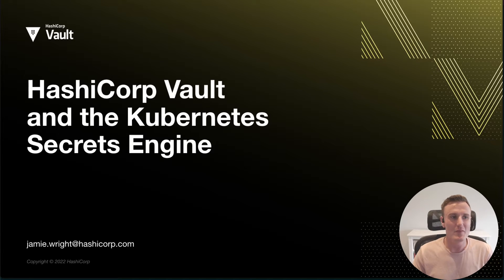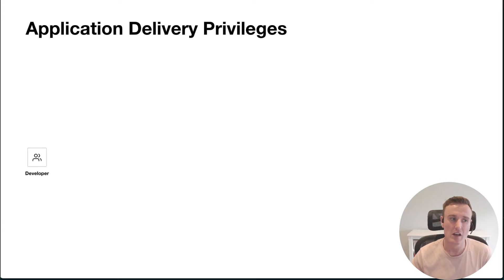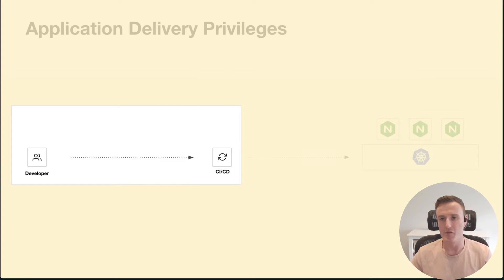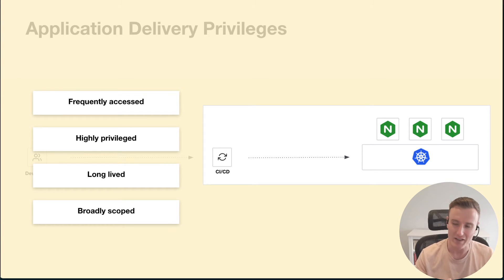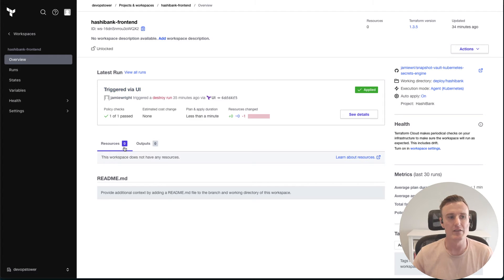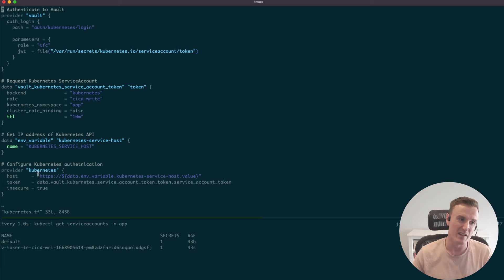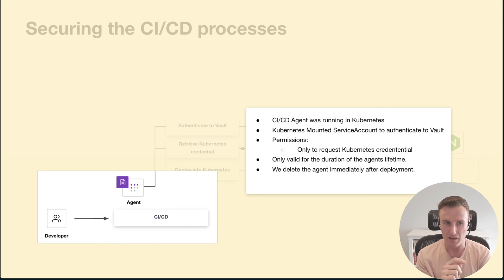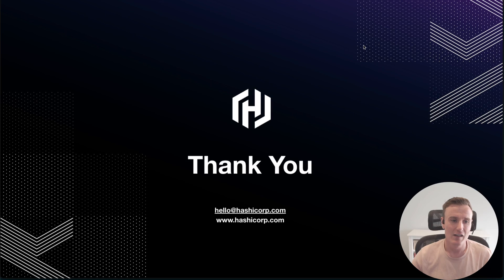Vault and the Kubernetes Secrets Engine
In this session, you’ll learn how to give your deployment tools the least amount of privilege required for Kubernetes. Throw away the long lived service accounts and generate on-demand, short lived, least privileged access.

Speaker: Jamie Wright, Sr. Solutions Engineer, HashiCorp